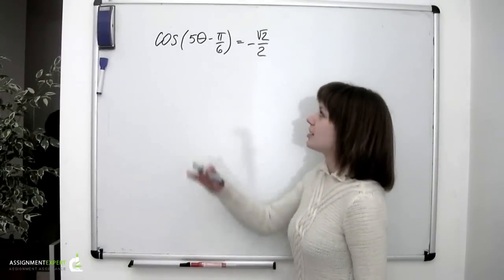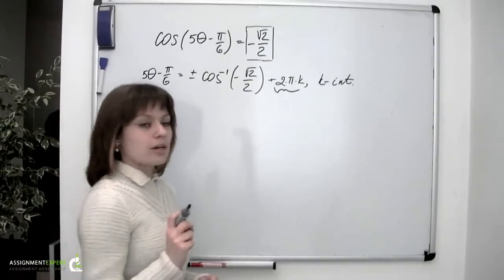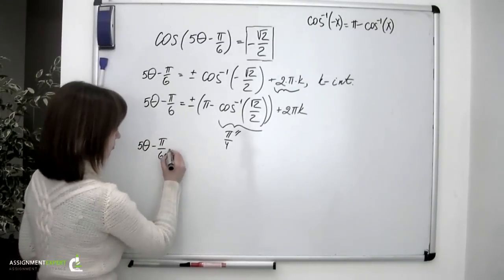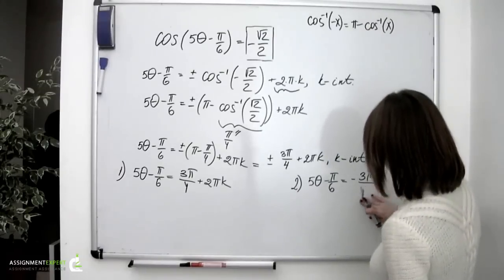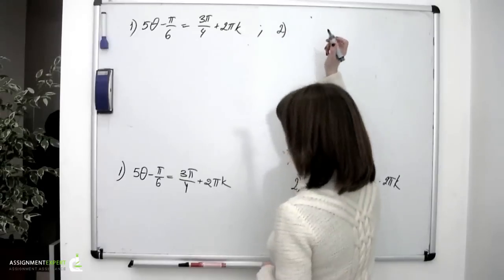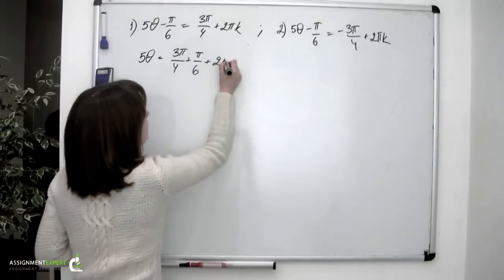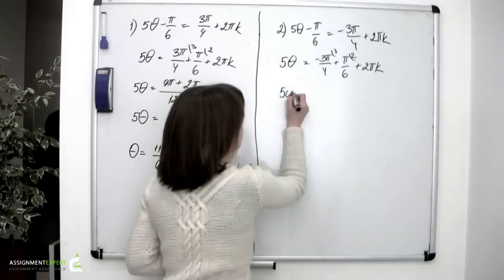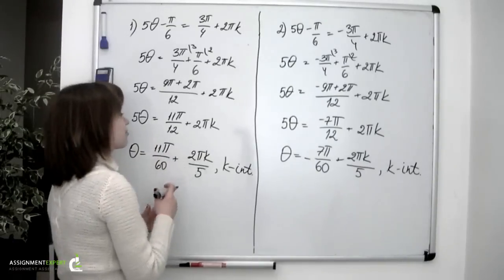Elementary Trigonometric Equation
The video shows how to solve elementary trigonometric equation.
Initial problem is the following: it's required to solve trigonometric equation cos(5theta - pie/6)=-square root(2)/2.

Math Help: Trigonometry